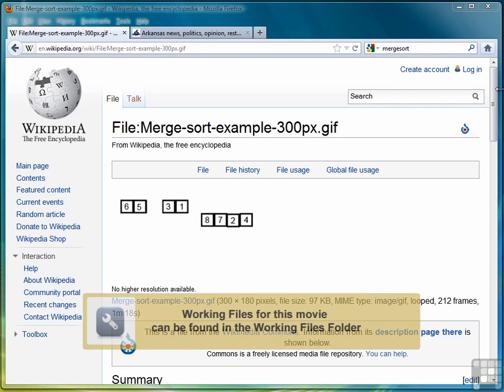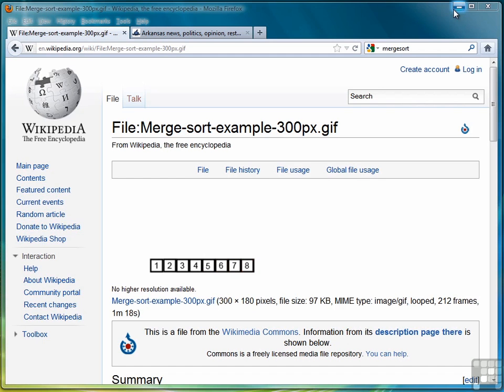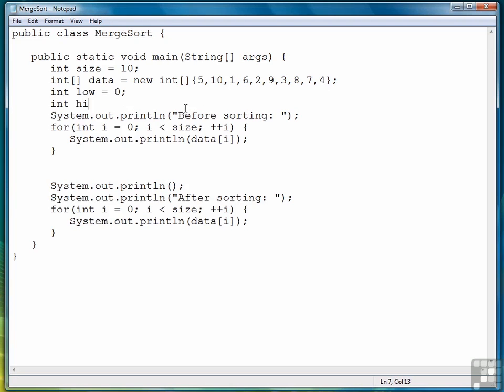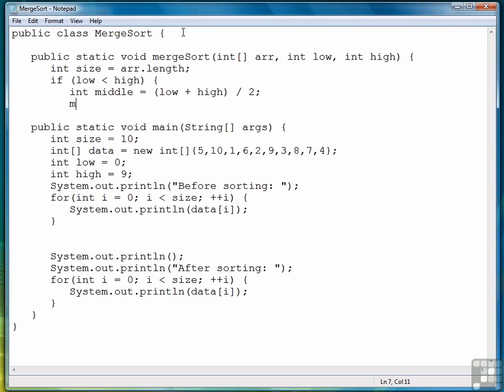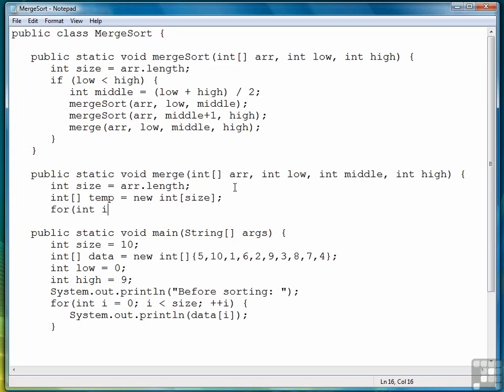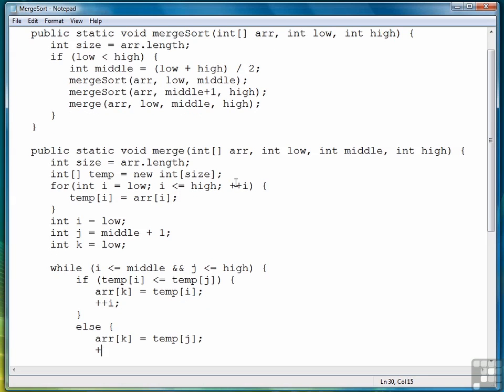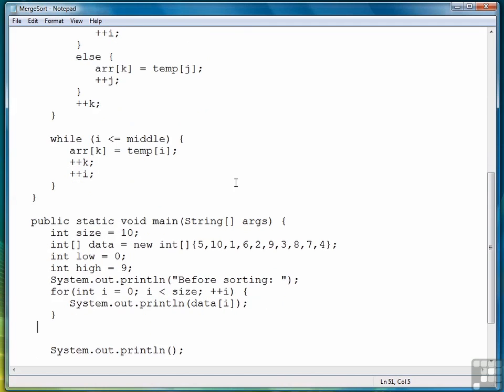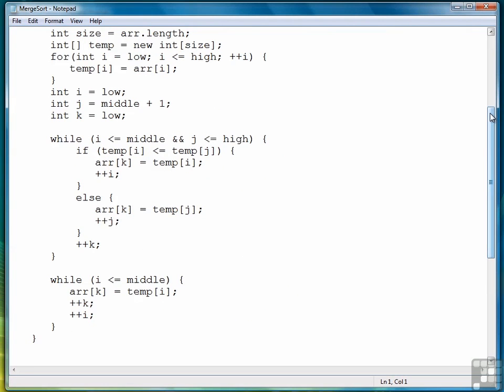06 03 Mergesort